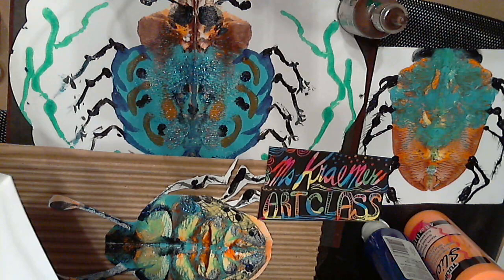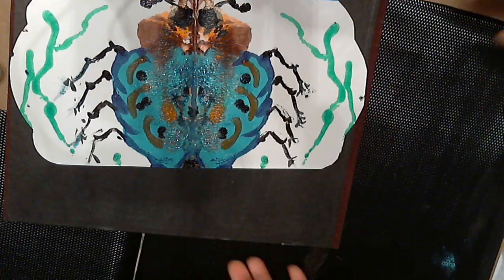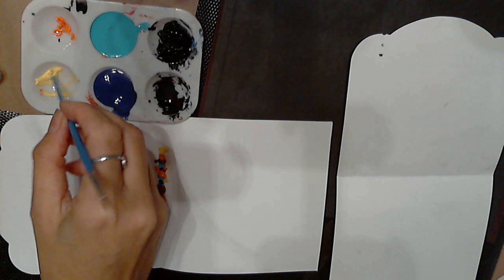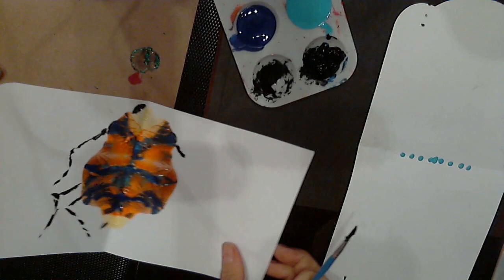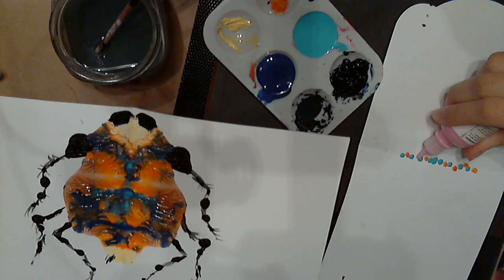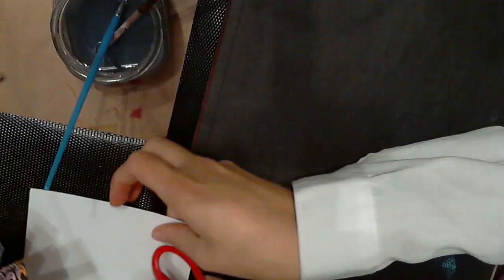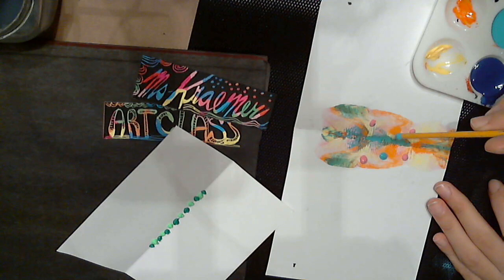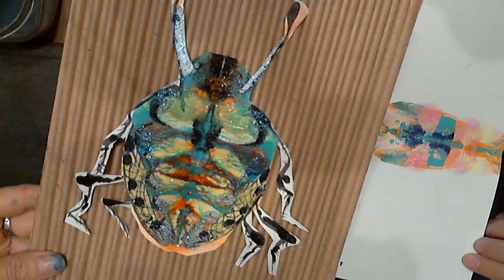Printing Fantasy Beetles Elementary Art Lesson